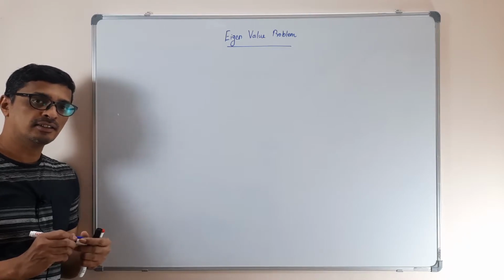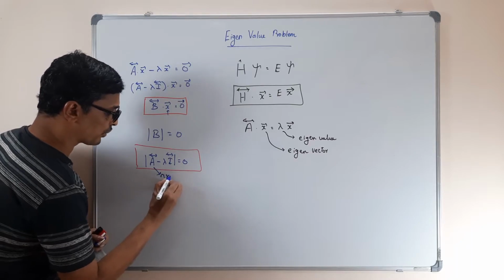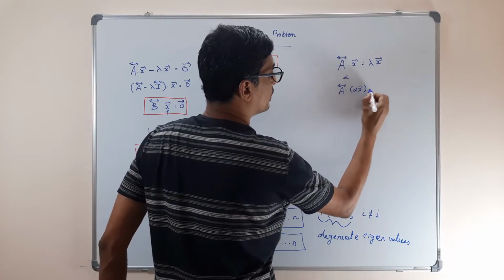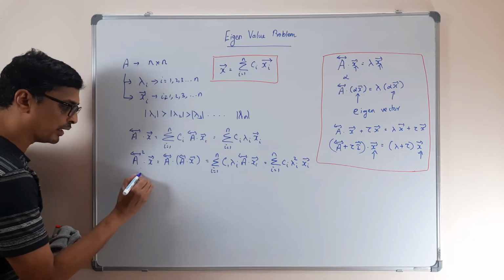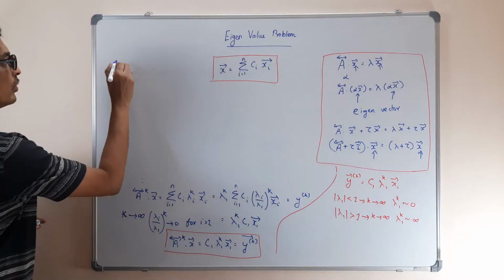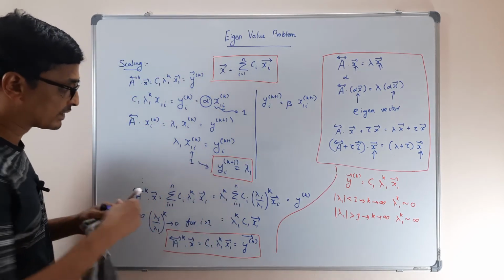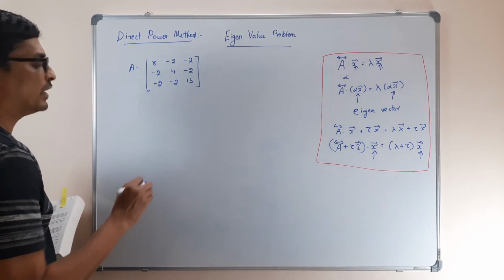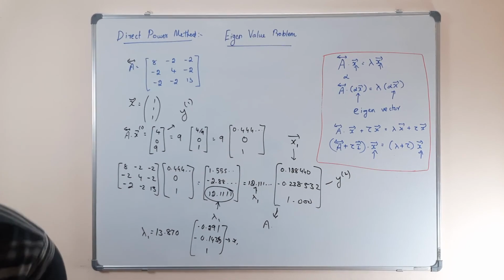14. Numerical Methods: Eigen Value Problem - Direct Power Method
Numerical Methods: Eigen Value Problem

Reference:
1) Numerical Methods for Engineers and Scientists;  J. D. Hoffman, S. Frankel, CRC Press.

2) Numerical Recipes in Fortran; W. H. Press, S. A. Teukolsky, W. T. Vellering & B. P. Flannery; Cambridge University Press.